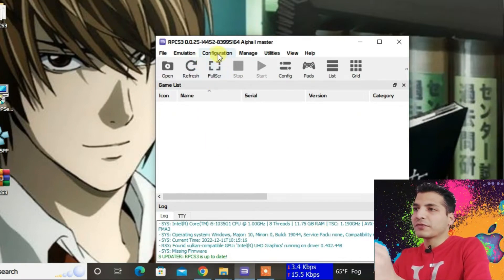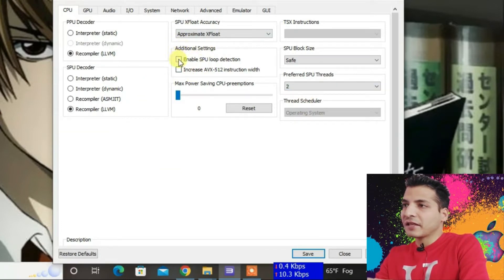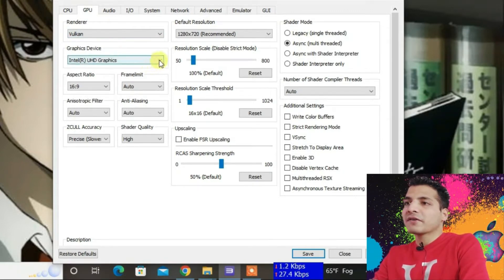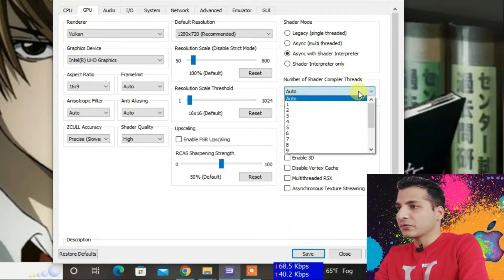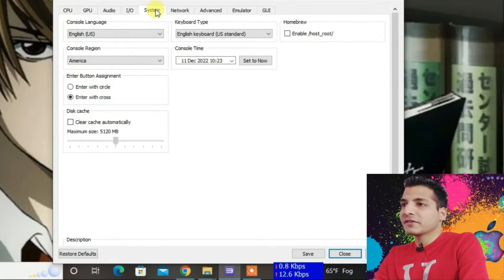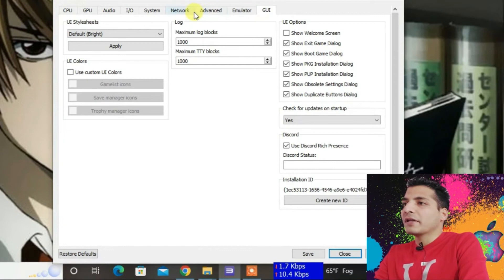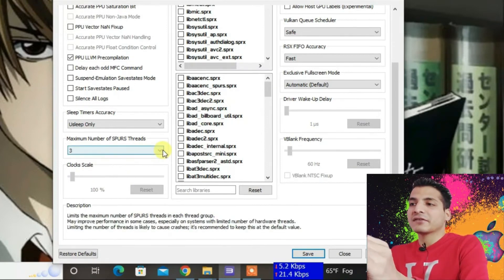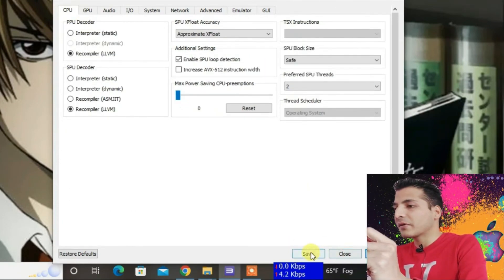RPCS3 best settings for Low end PC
RPCS3 Best Settings for Low End PCs.. Best Settings for RPCS3 on low end PCs.